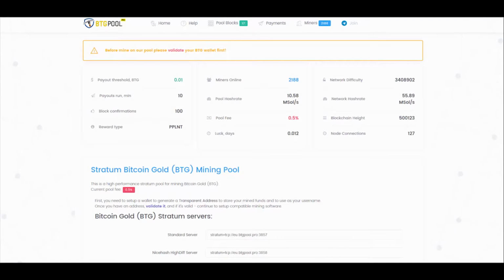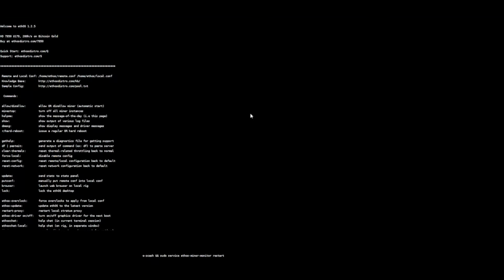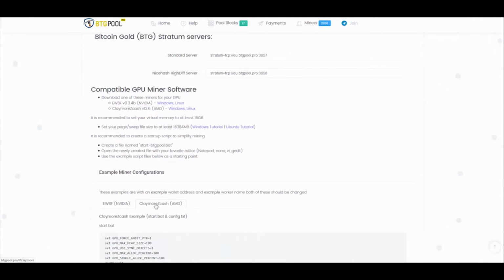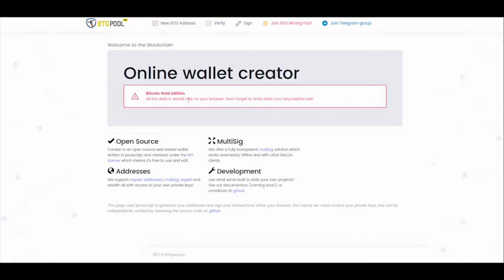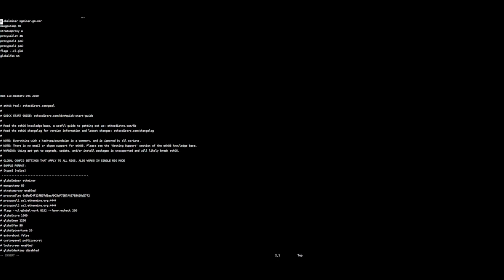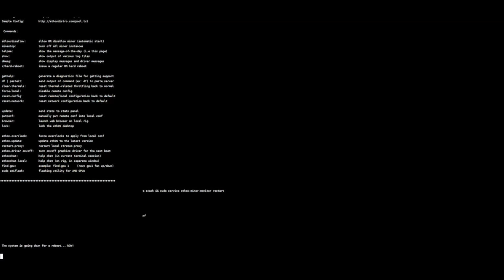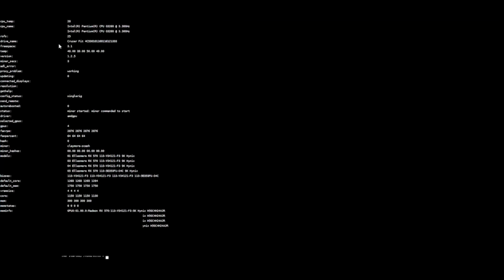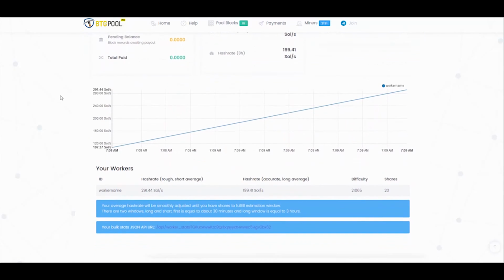How to GPU mine Bitcoin Gold with EthOS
claymore-zcash.stub.conf
-zpool stratum+tcp://eu.btgpool.pro:3857
-zwal YourBTGWalletAddress.YourWorkerName
-zpsw x
-wd 0
-dbg -1
-colors 0
-allpools 1

local.conf:
globalminer claymore-zcash

▶ Want to store your Bitcoin and Altcoins safe? ✔

▶ Want to Mine in Bitcoin / Ethereum / Dash / Litecoin ? ✔

▶  Invest in working HYPI's:
(only invest what you can lose, this is not professional advice)